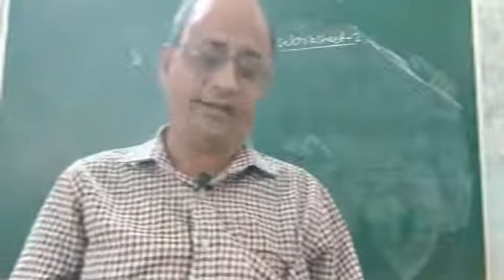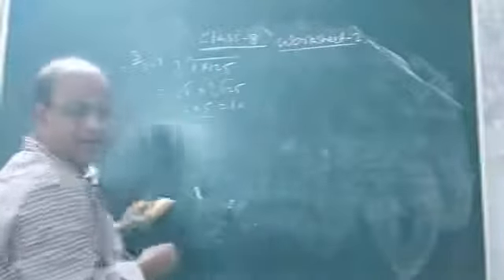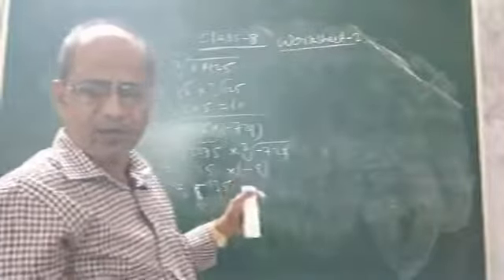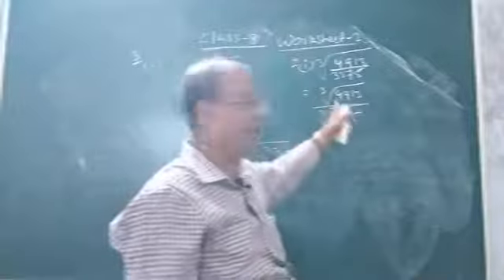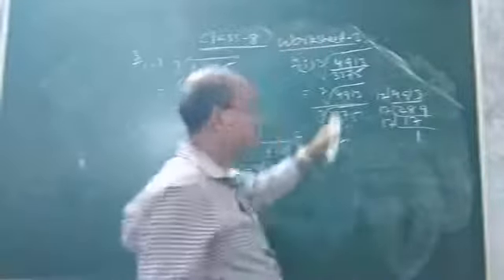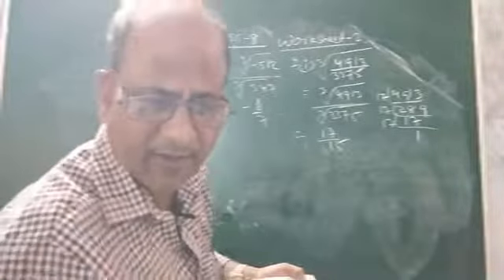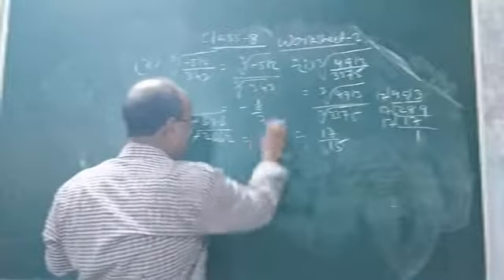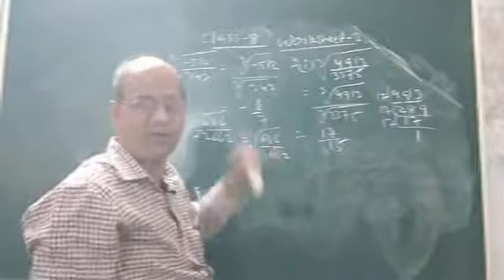Worksheet-2 Chapter- Cube and Cube Root ll Class-8 Maths DAV ll